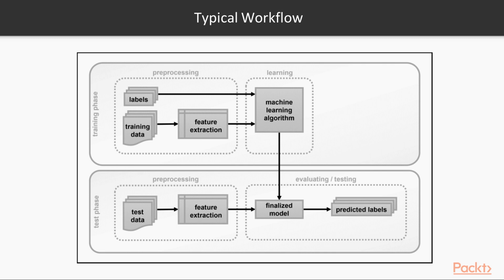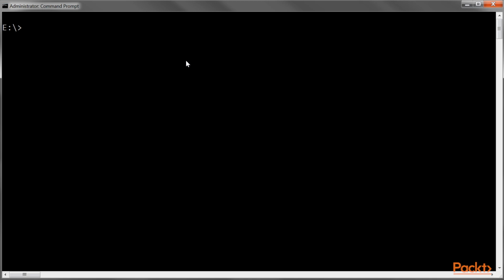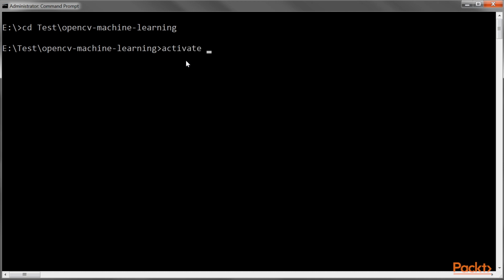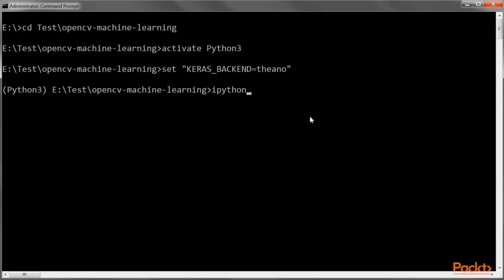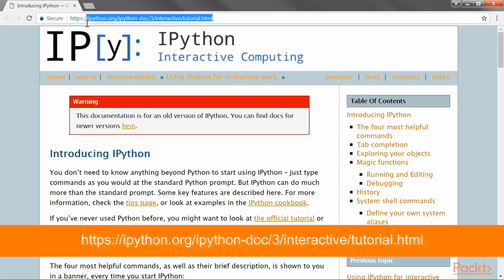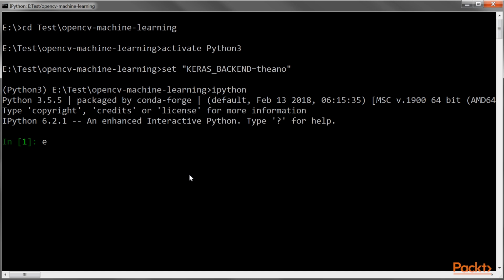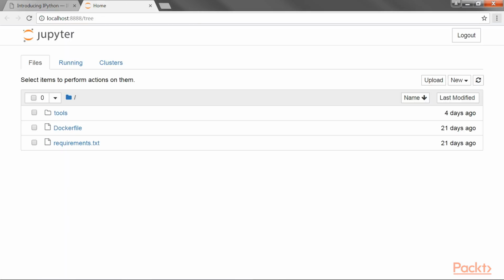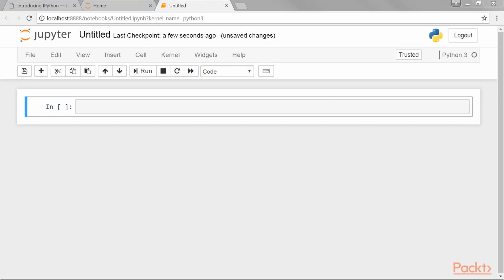Machine Learning for OpenCV - Supervised Learning: Dealing with Data| packtpub.com